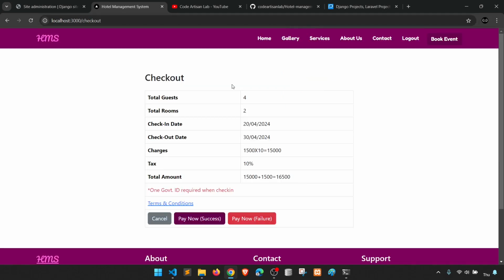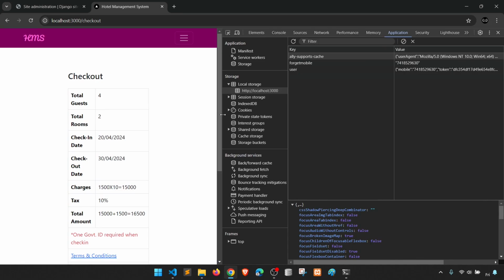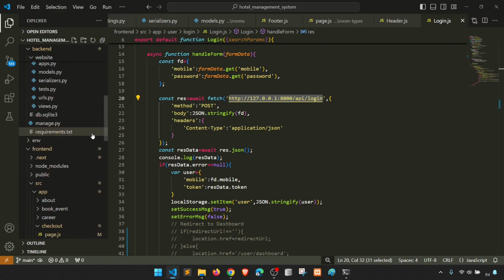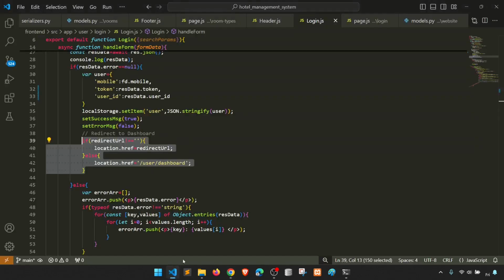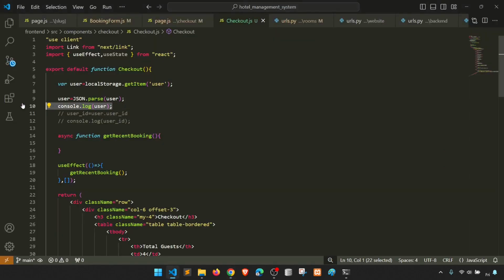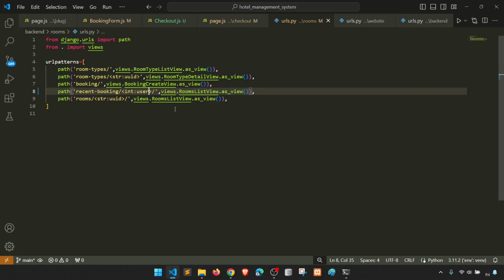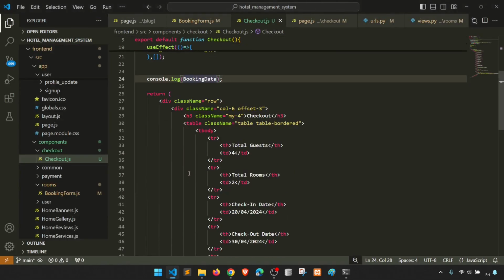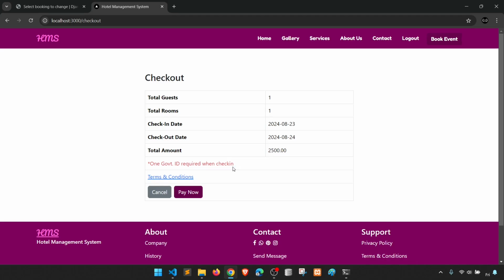Showing data on checkout page after booking||Hotel management system||django next.js tutorials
Part-25: Welcome to CodeArtisanLab. In this video, We will work on the checkout page where we will show recent booking data.

⚡️Tags⚡️
How to create checkout page and show data
How to create room booking system
How to implement user signup with nextJs and Django Rest Framework